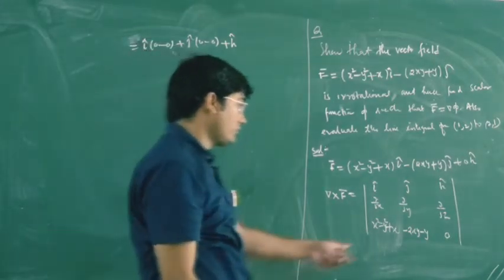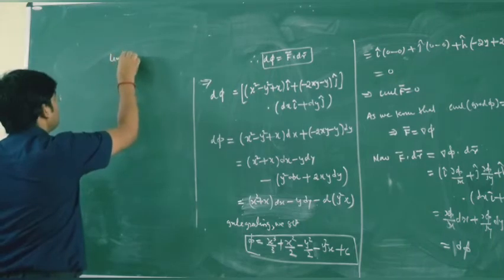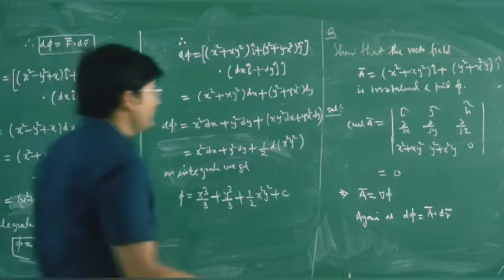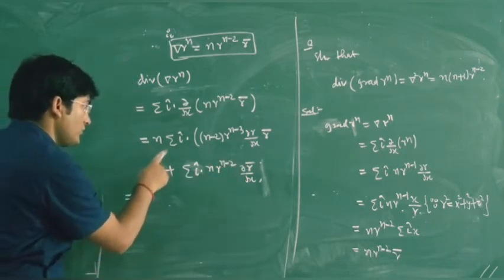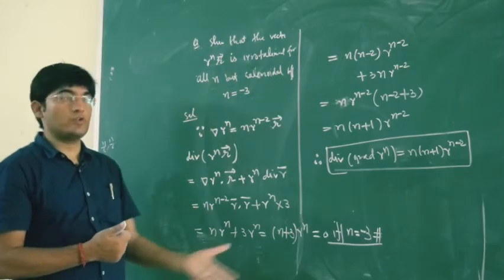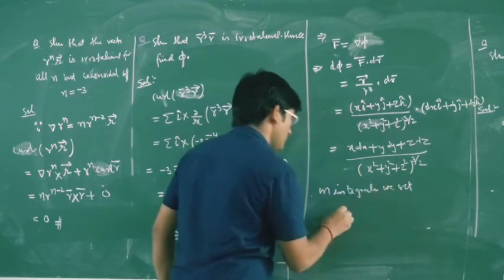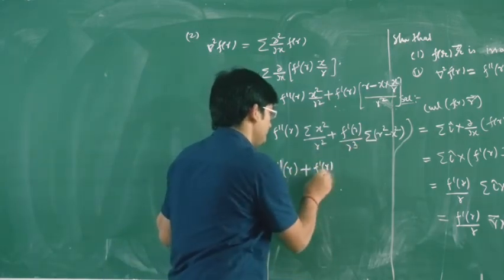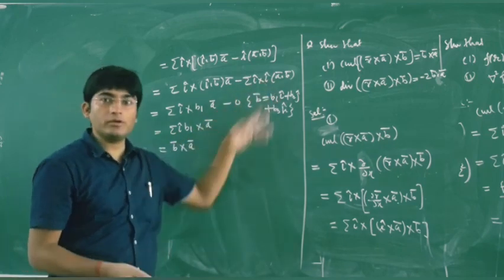Vector Calculus|Problems based on Curl, Grad. and divergence| Unit 4| Lecture 4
In this lecture I will solve problem based on Divergence Curl and Grad. For other lecture videos click on the following links:

Vector Calculus